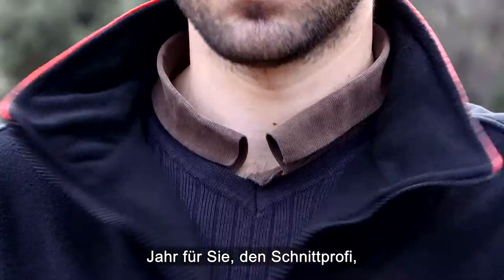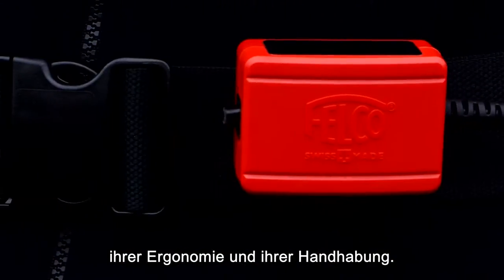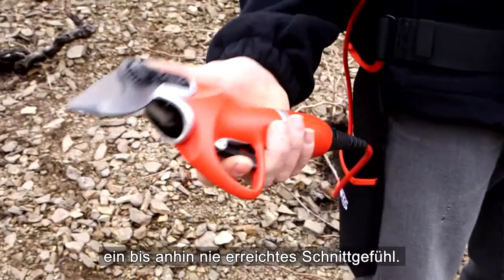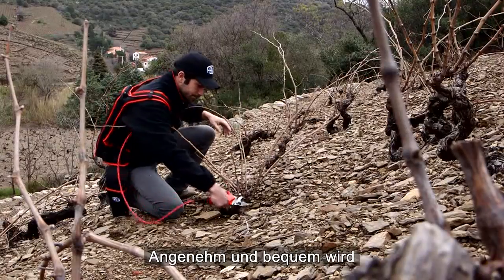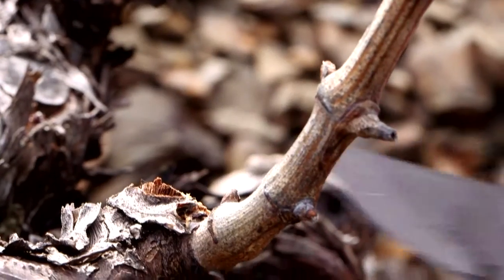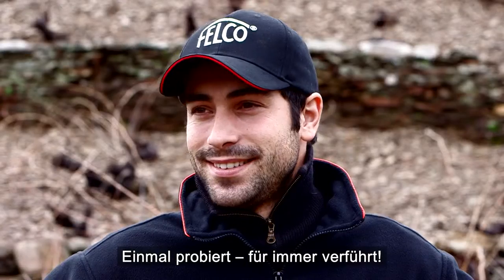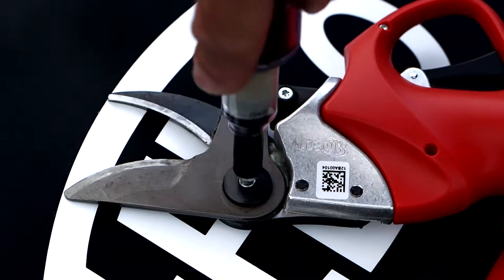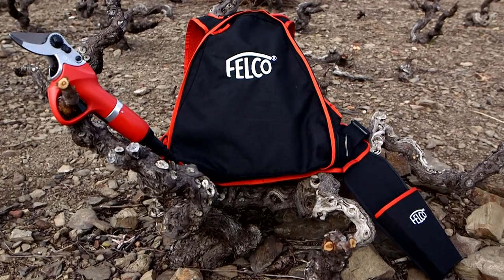FELCO 801 ADS PRUNER-DE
Mit der FELCO 801 erweitert FELCO sein Angebot an elektrischen Baum-, Reb- und Gartenscheren. Dieses innovative Modell eignet sich dank seines schlanken Designs vor allem für Arbeiten in Weingärten. Die FELCO 801 schneidet schnell, ist leicht und ergonomisch und passt problemlos in Zwischenräume der zu schneidenden Äste. Das Werkzeug schneidet Durchmesser bis zu 30 mm und eignet sich für zahlreiche andere Einsatzbereiche.